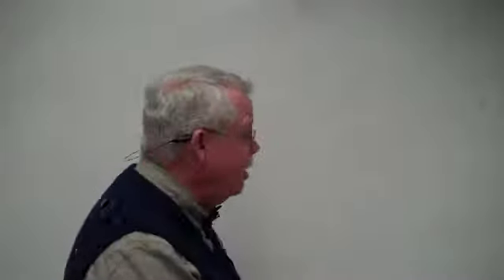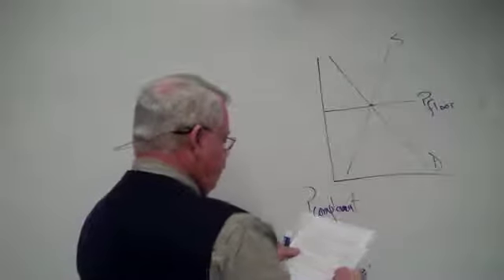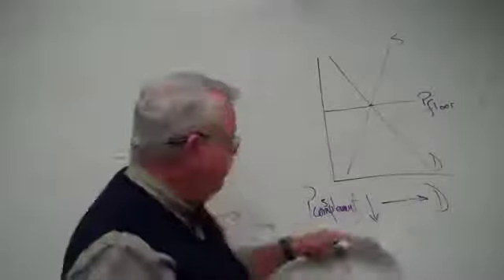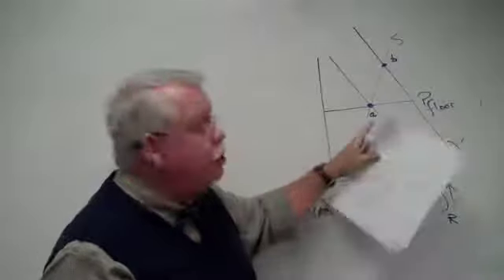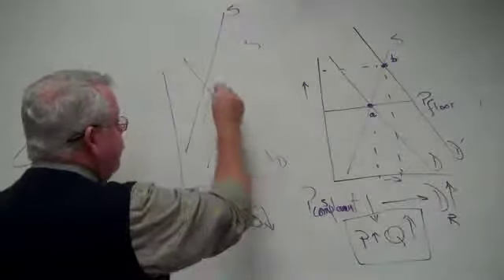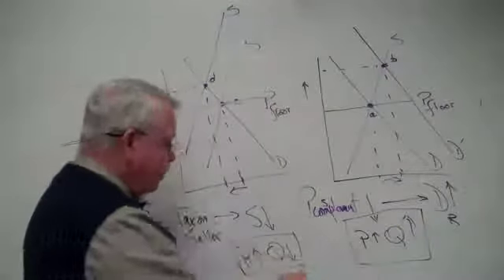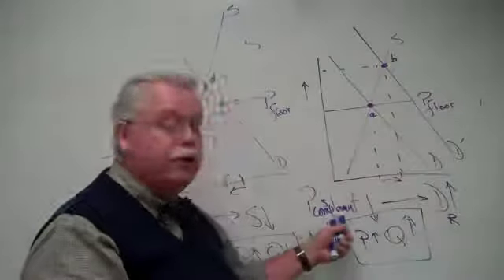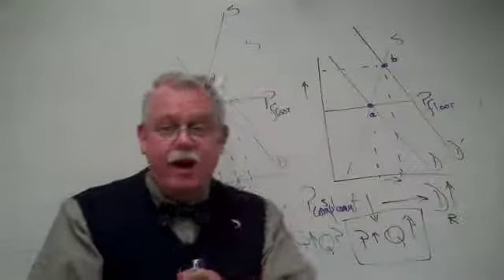Sample S and D II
Describes the analysis of coincidental shifts of both supply and demand and the possible effects on output and price. Uses a tax on the seller and a change in the price of a complement.